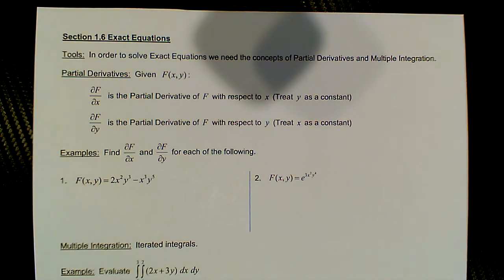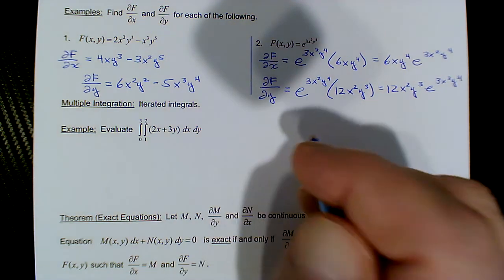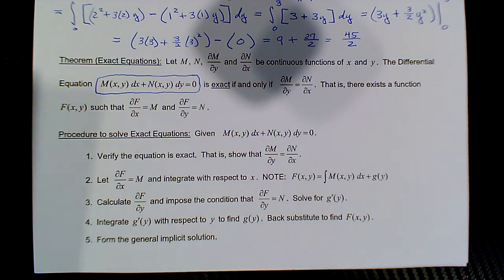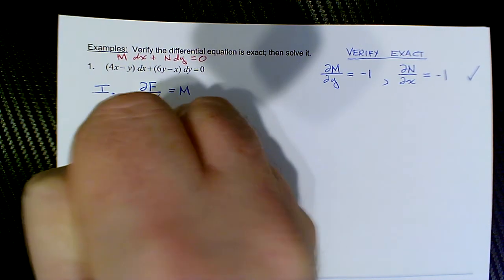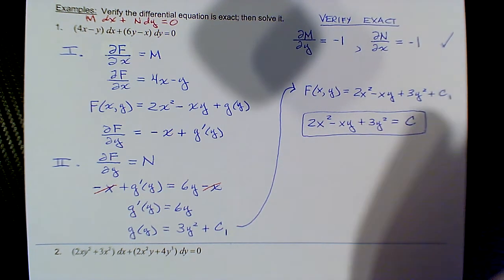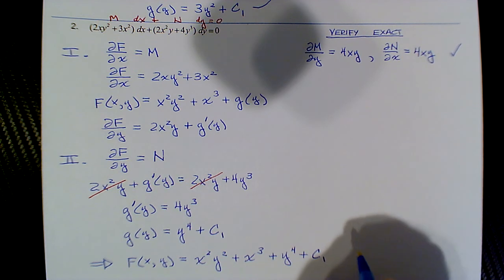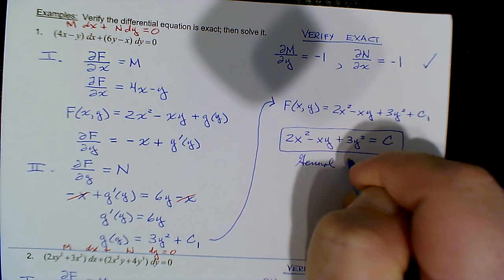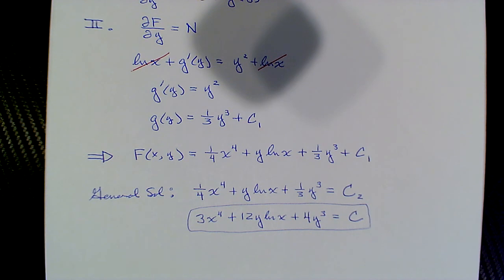223 Section 1 6 Video Lecture